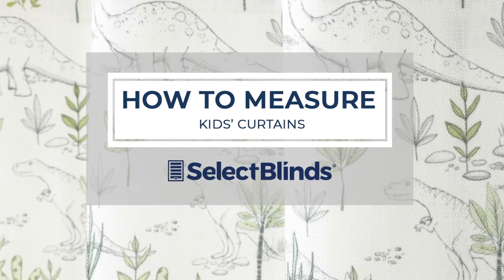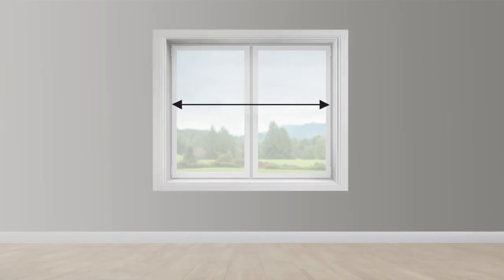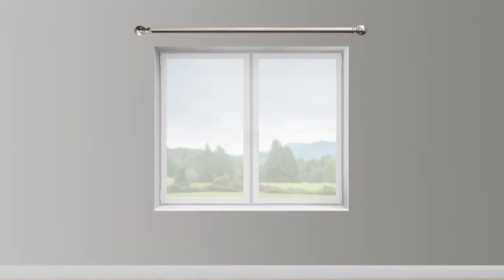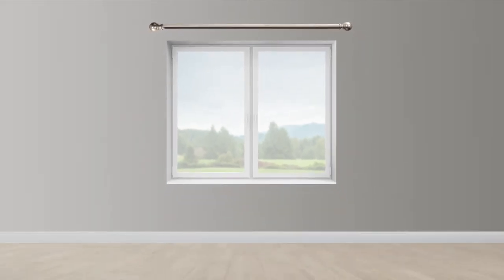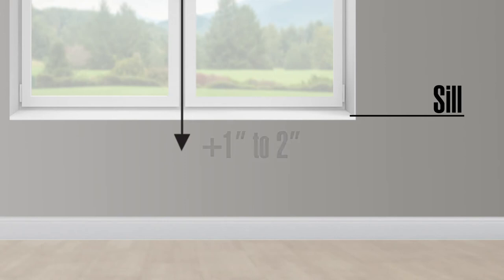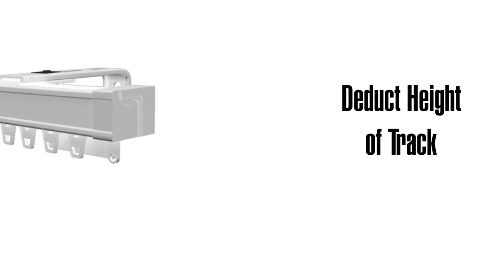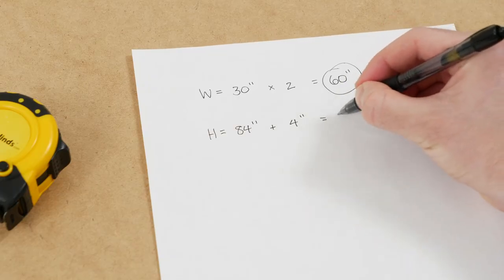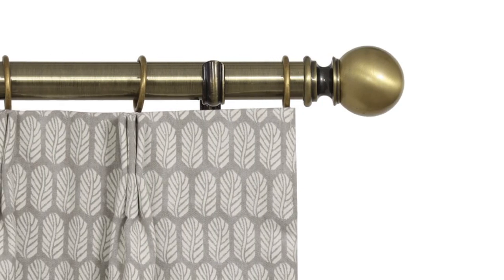How to Measure & Hang Kids' Curtains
Measuring and hanging custom draperies and curtains is easy! Grab your measuring tape and we’ll show you how to fit grommet or pleated drapery perfectly on your windows.

Find the best blinds or shades to complement your drapes for a layered designer look that helps blackout & insulate your favorite room